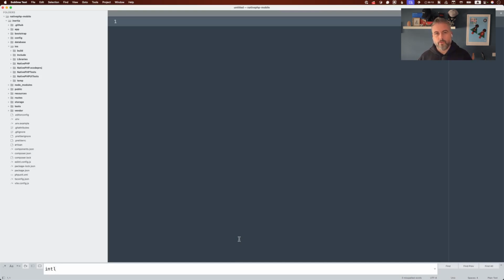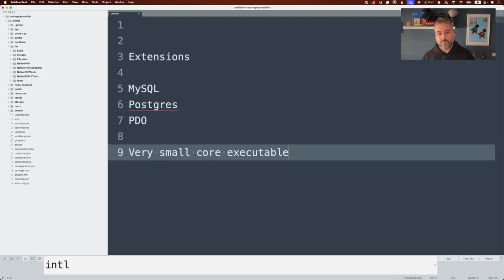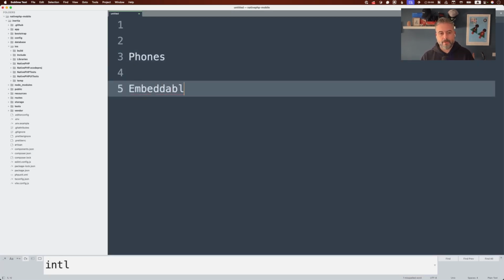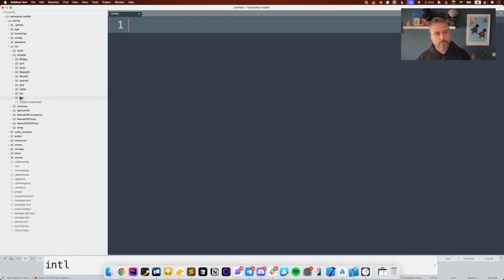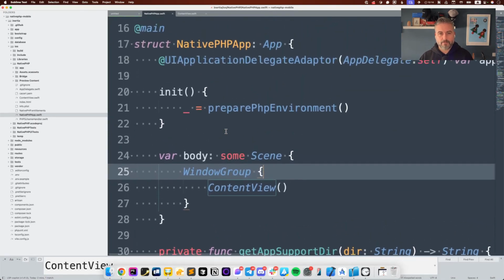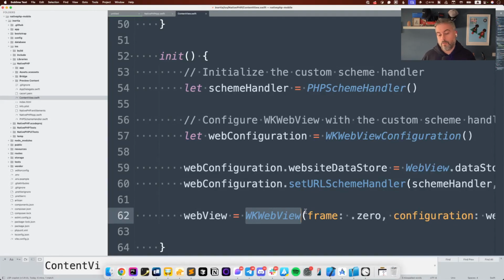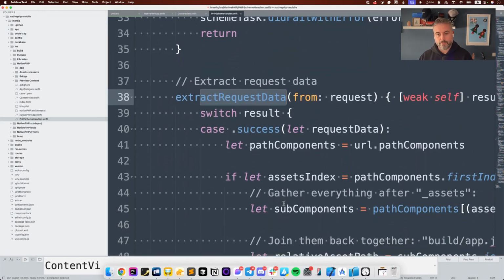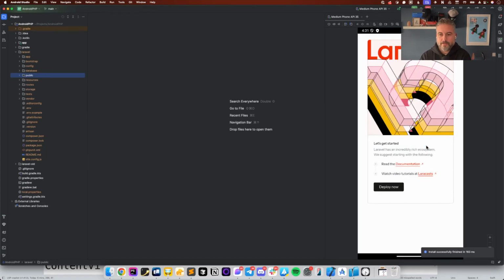Building NativePHP for Mobile [HD]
We have  @SimonHamp   with us; he will share the "Behind the scenes of making PHP work on iOS" plus "An update on Android." 🤌

We also have  @VikasKapadiya1993   as a co-host with us.